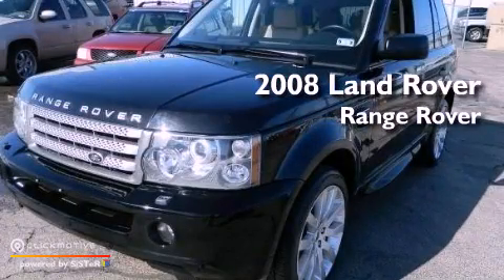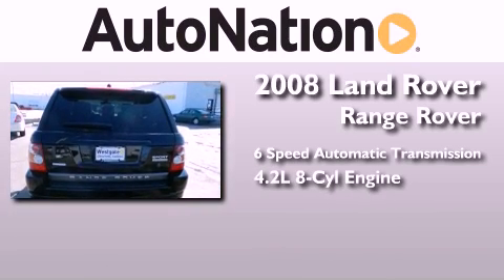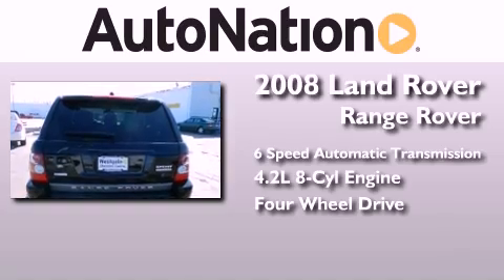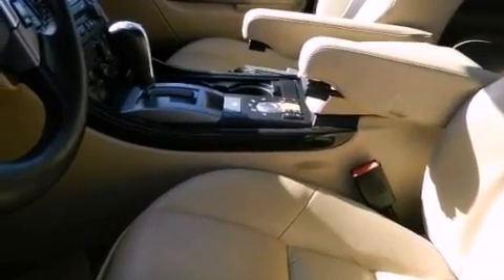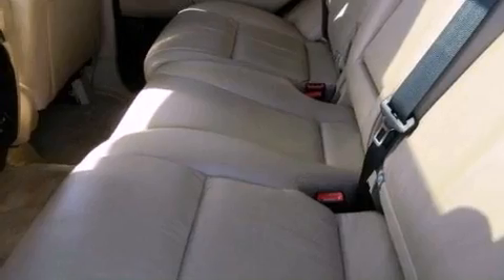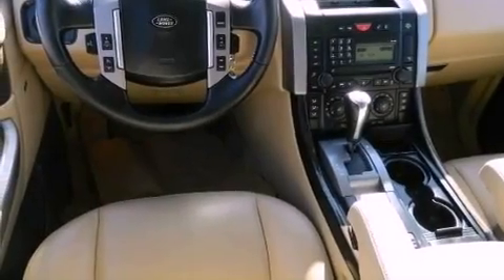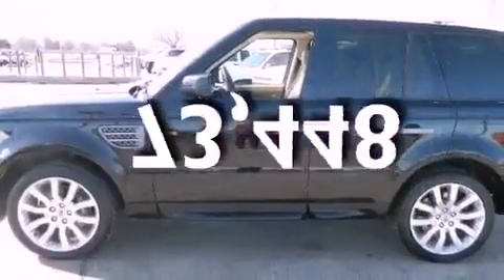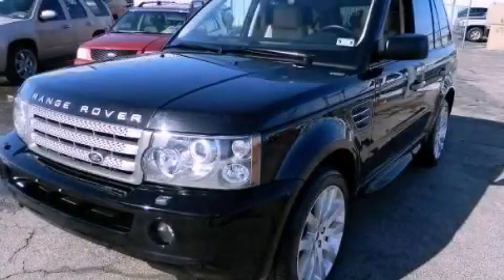Pre-Owned 2008 Land Rover Range Rover Amarillo TX 79106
Year : 2008
 Make : Land Rover
 Model : Range Rover
 Engine : Gas V8 4.2L/256
 Trans . : Automatic
 Exterior : Java Black
 Miles : 73,448
 Interior : TAN